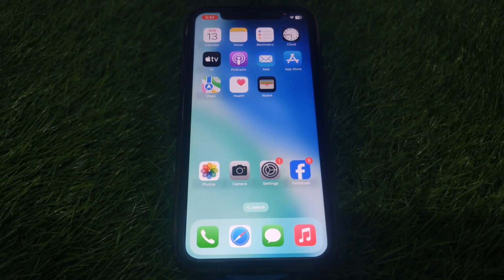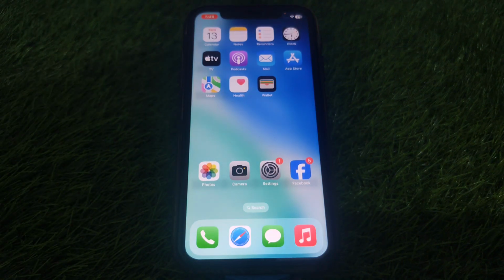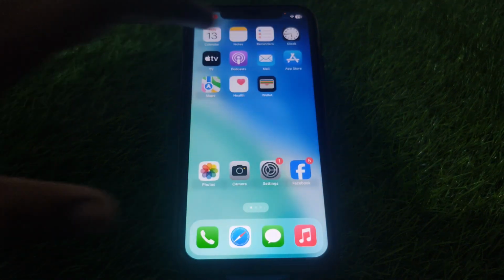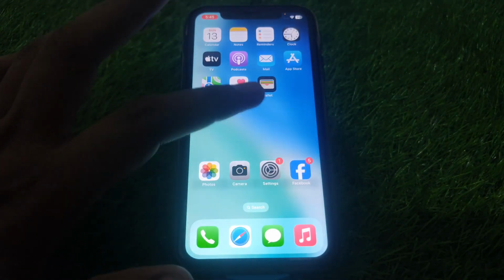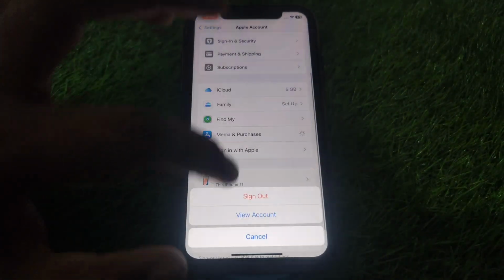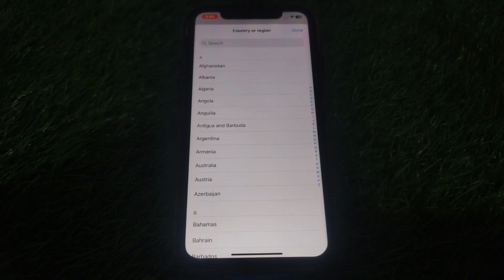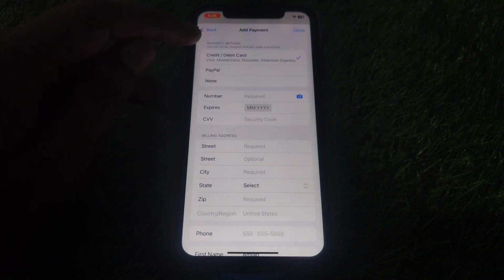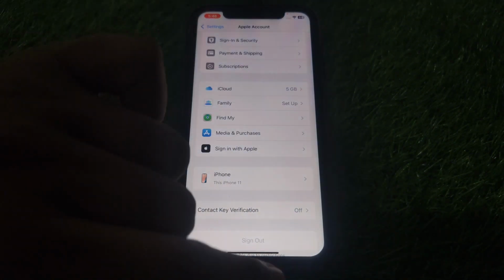How to Change Country/Region on iPhone iOS 26 Without Credit Card (No Payment Method Needed)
Want to change the country or region on your iPhone (iOS 26) but don’t have a credit card? This video shows you exactly how to switch your Apple ID region to the United States without adding any payment method!

✅ In This Video, You Will Discover:

Step-by-step guide to change your iPhone region without a credit card

How to create or update Apple ID with "None" as payment method

How to switch to the U.S. App Store without billing info

Tips to avoid common region change errors

How to use a U.S. address without real payment info

Bonus: how to use U.S. gift cards or create a new Apple ID if needed

📲 This method works on iPhones running iOS 26 and is perfect for users who don’t have a U.S. payment option but want to access U.S. apps, games, and content.

how to change iphone region without credit card
ios 26 no payment method
set apple id country to usa with no card
how to create apple id without credit card ios 26
change region on iphone free
ios 26 app store country switch
no card required apple id
change app store region without billing
create us apple id no card
ios 26 region change usa
change apple id location without card
ios 26 switch app store to united states
free way to change iphone country
how to access us app store without payment
apple id none option not showing fix
no credit card ios app store trick
ios 26 guide change country
ios 26 update region settings
how to use gift card instead of credit card
create us account ios 26